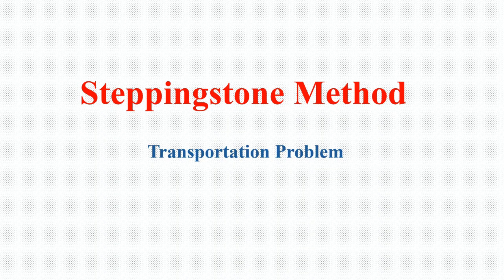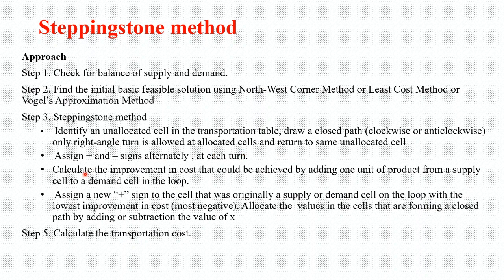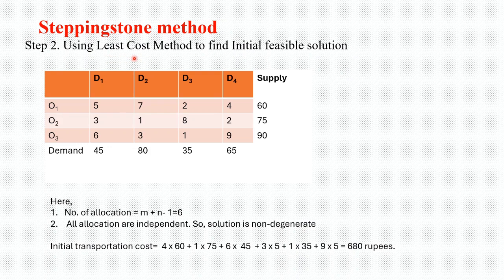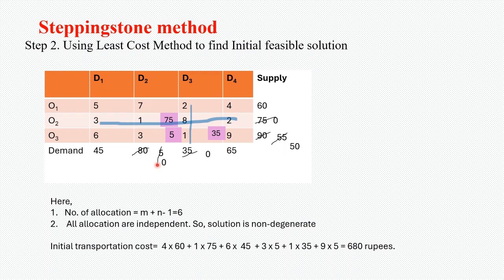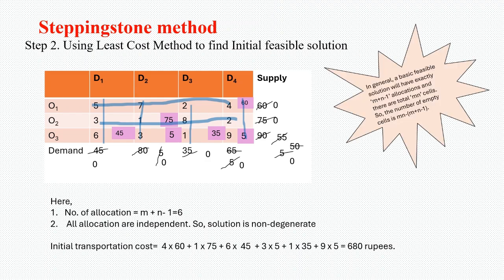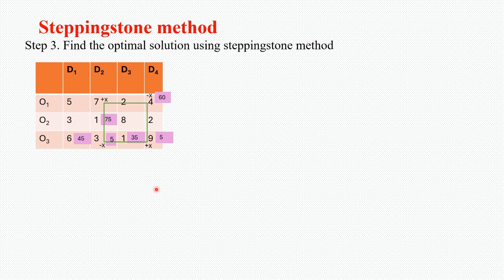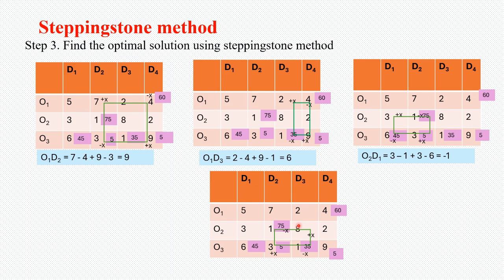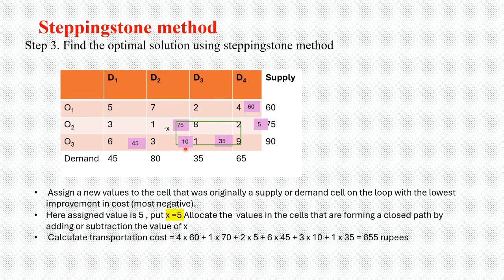Steppingstone Method for Optimal Solution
Operation Research, Transportation Problem, Steppingstone Method for Optimal Solution